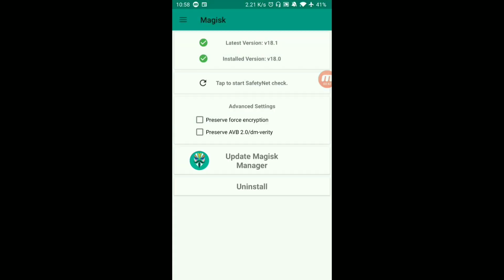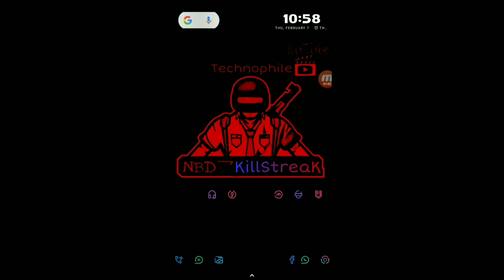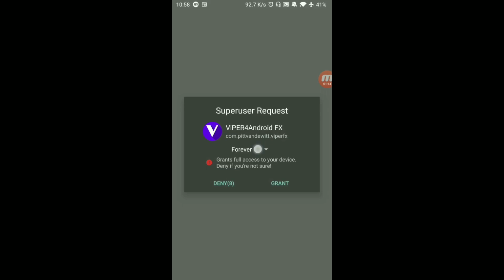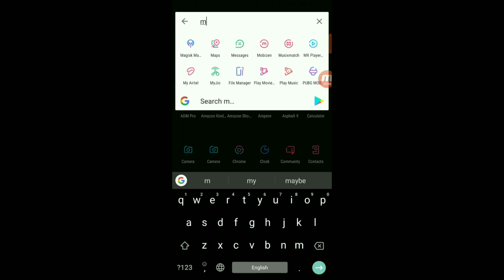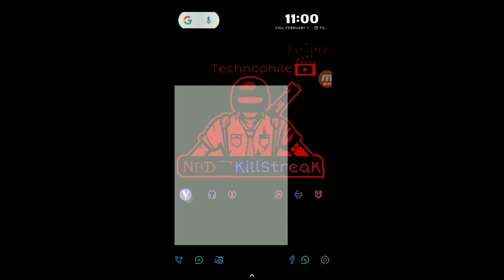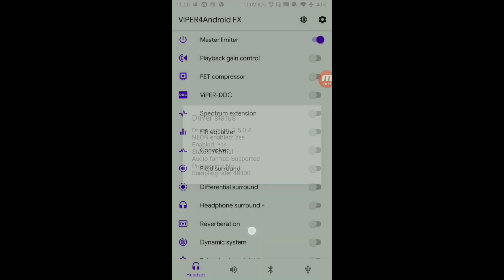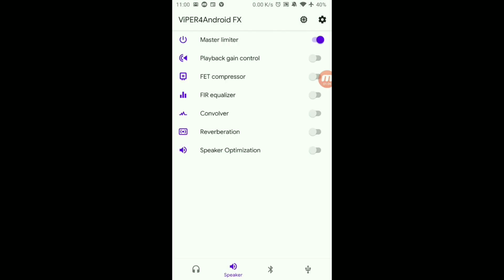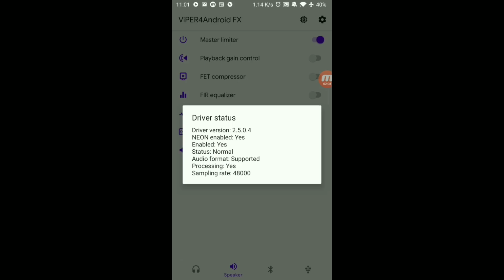ViPER4Android FX for any android device 2019 latest version | Easy installation guide